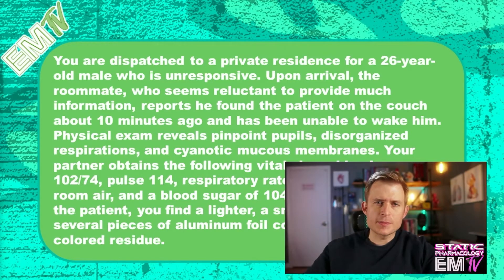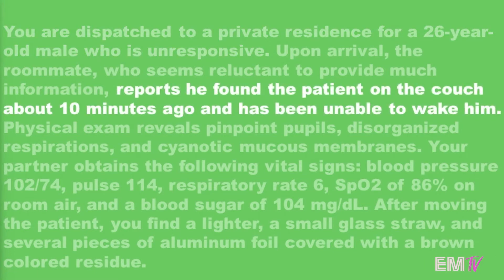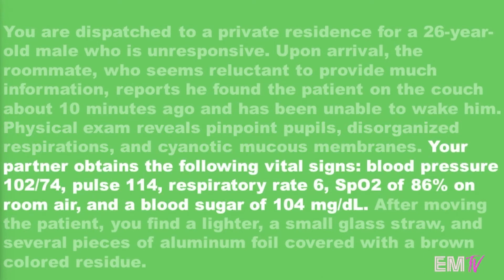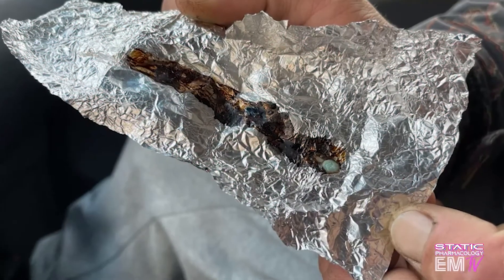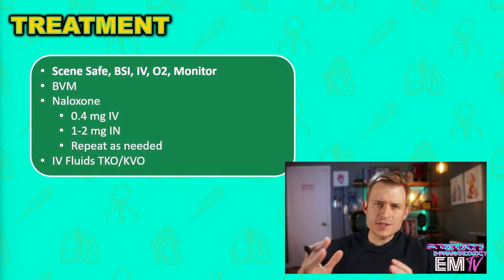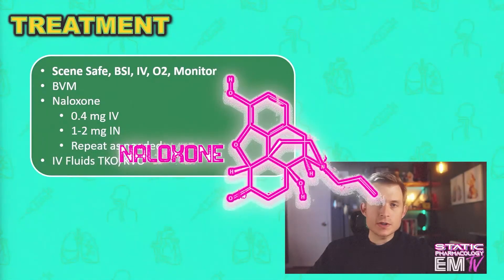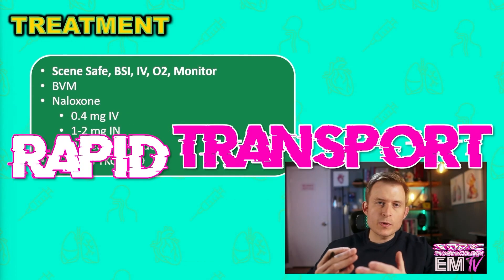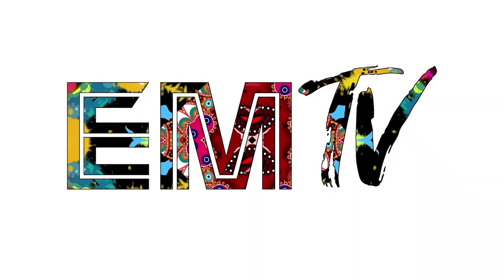Static PHARMAcology: CARD 4